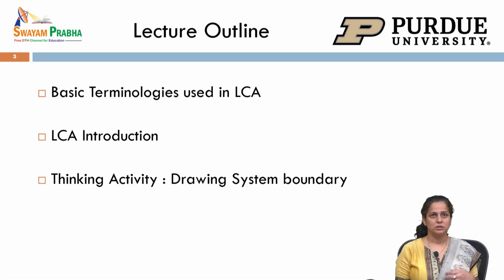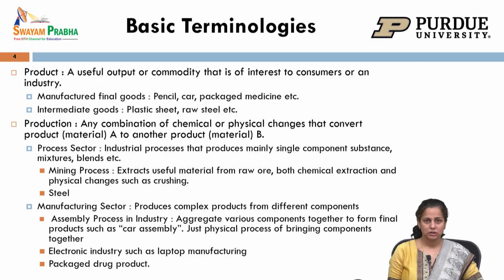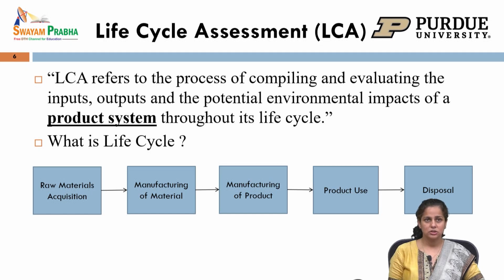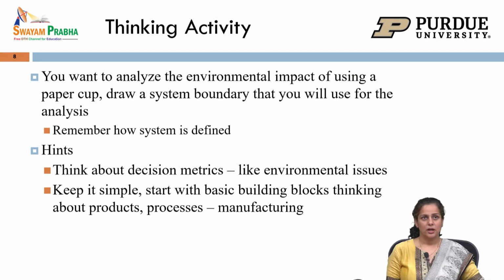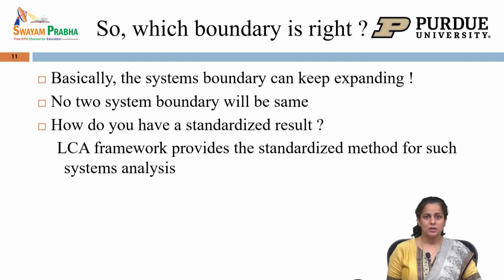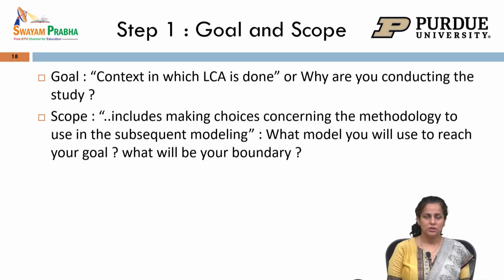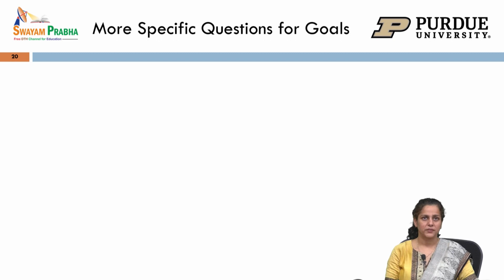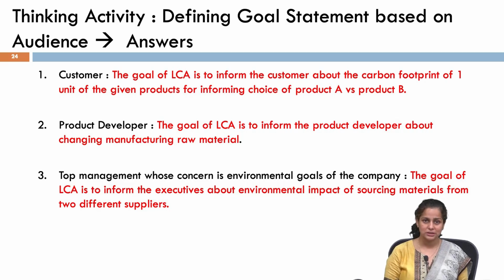Mod 3 & 4: Introduction to Life Cycle Assessment & Steps in Life Cycle Assessment